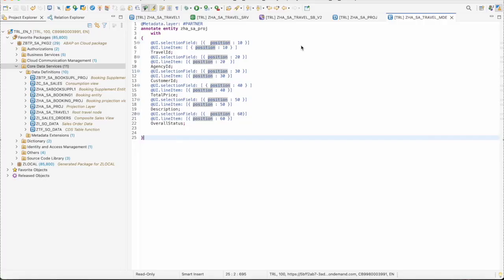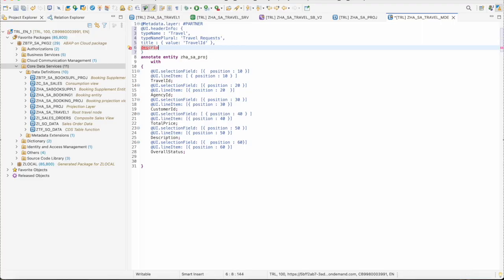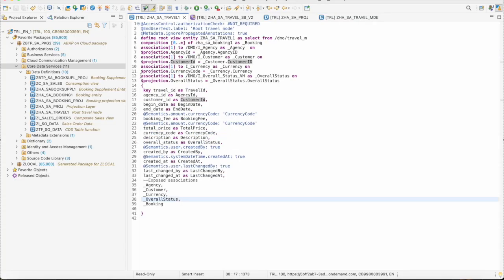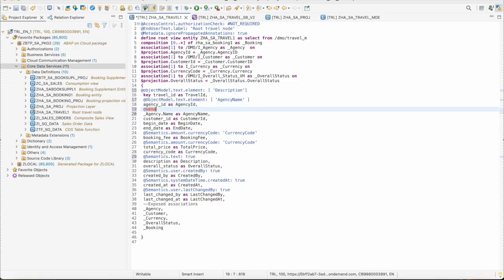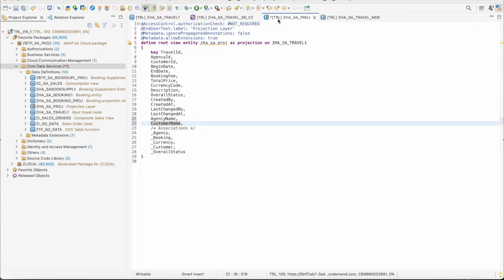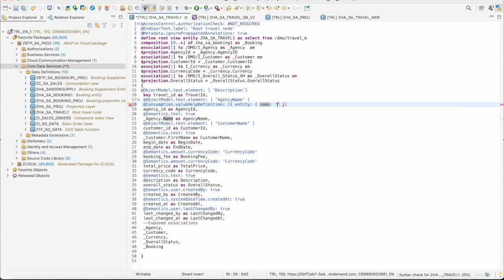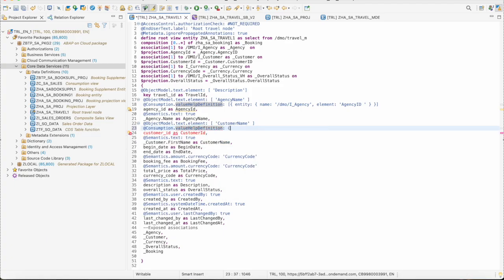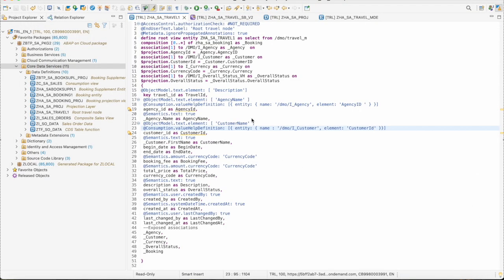8. Add UI Annotations in Fiori Elements Apps-Part 1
In this tutorial,  I will show you how to enhance your SAP Fiori Elements app with UI annotations. You’ll learn how to:

1️⃣ Add Header Info Annotations for titles and descriptions.

2️⃣ Improve user experience with field descriptions.

3️⃣ Define value help for better data entry.

4️⃣ Integrate these annotations into your OData service and Fiori Elements app.

By the end, you'll have a more intuitive and user-friendly interface.